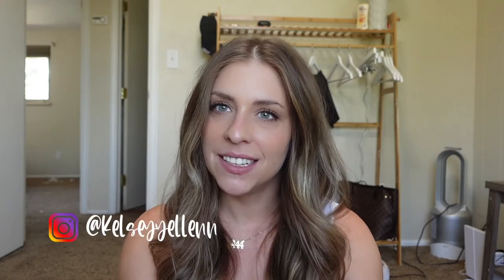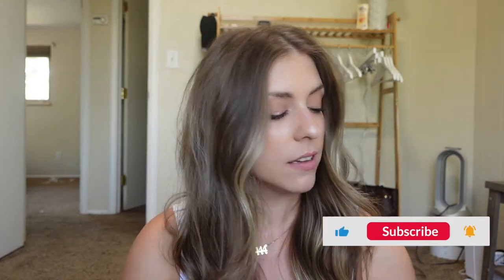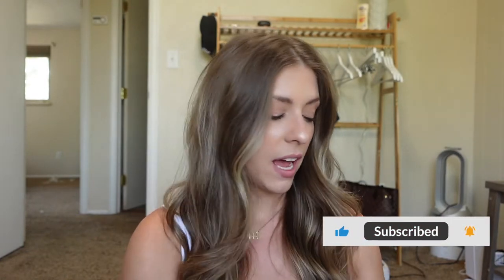THE BEST SPORTS BRAS!! | I.B.T.C FRIENDLY | Top 5 favorite sports bras! | You need these!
Hi! I'm Kelsey 🤍

These are just my personal opinion for what I think are the best sports bras that I own. Let me know what your favorite bras are down below, I love trying new ones and reporting back ☺️

Products mentioned in this video ↓

Gymshark Whitney Simmons Mesh Sports Bra
$40
My Size: Medium

Alphalete Pulse Balance Bra
$48
My Size: Small

NVGTN Flourish Seamless Bra
$26
My Size: Medium

Gymshark Bandeau Sports Bra
$34
My Size: Small

Buffbunny Rosa Sports Bra
$46
My Size: Medium

xo, kels 🤍